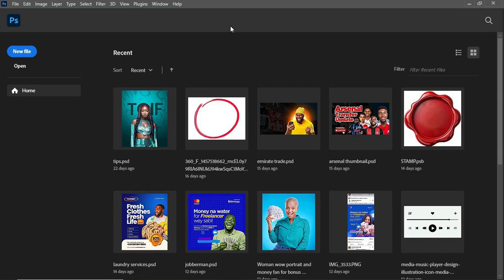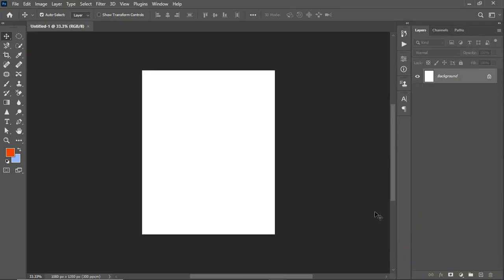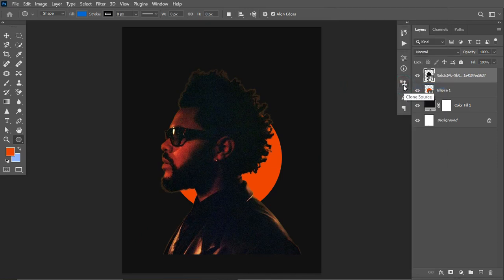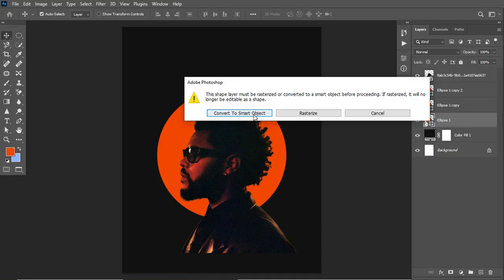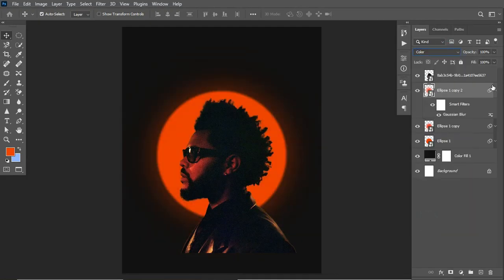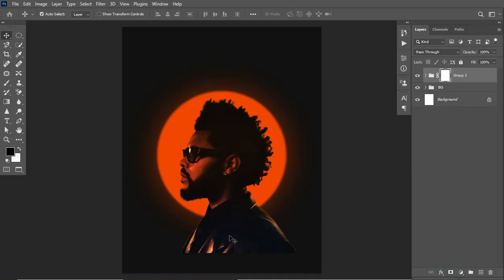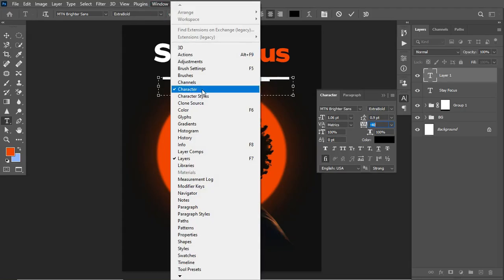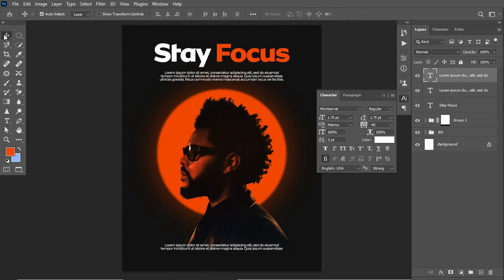ALWAYS KEEP YOUR DESIGN SIMPLE 03 PHOTOSHOP TUTORIAL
Simplicity is the secret to stunning designs! ✨ In this Photoshop tutorial, we’ll explore why you should always keep your design simple and how minimalism can make your flyers, posters, and graphics stand out. Learn practical tips and easy Photoshop techniques to create clean, professional designs that wow your audience. Perfect for beginners and pros who want to master simplicity in design.